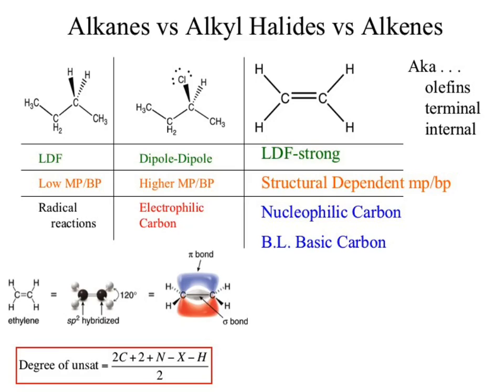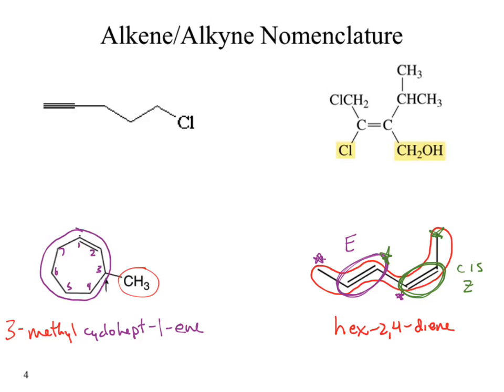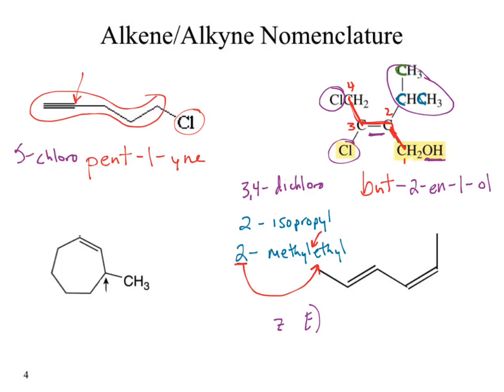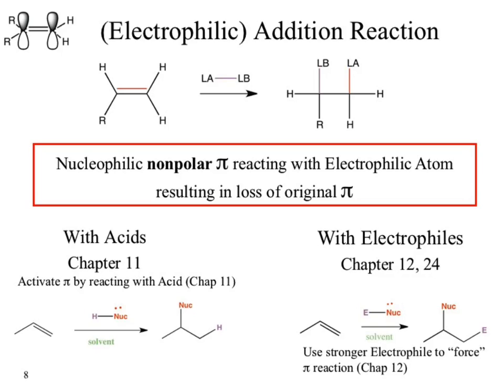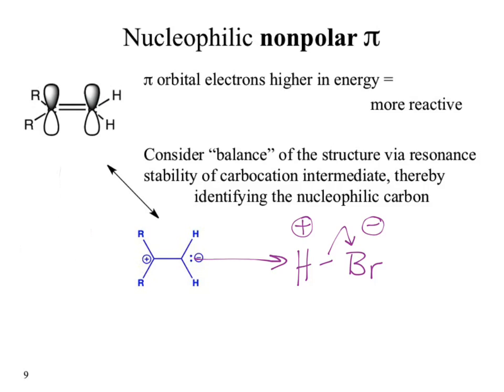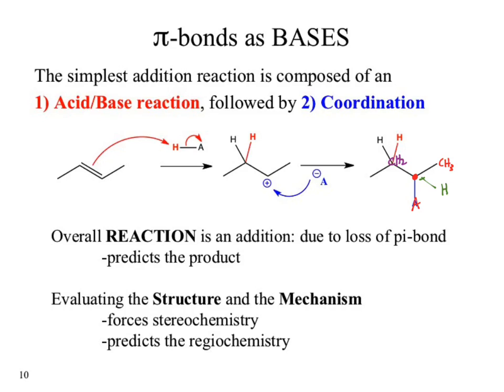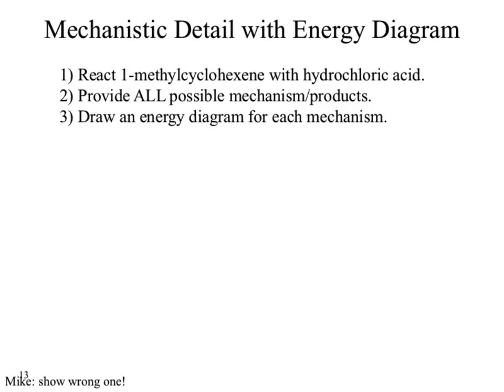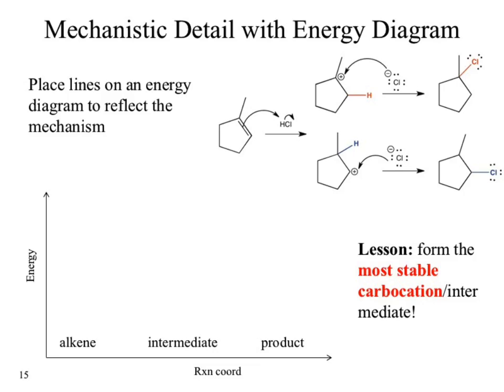CHM235 SP17 wk14a AdditionALL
Big addition summary followed by Alkenes as bases